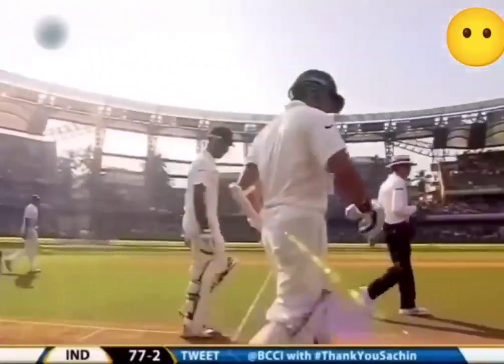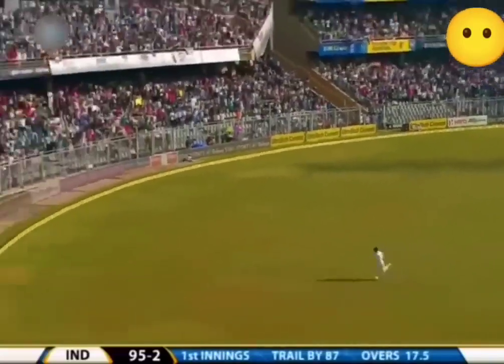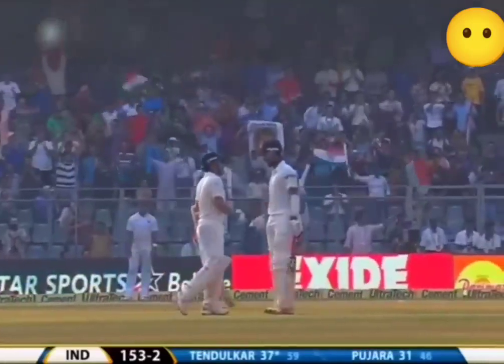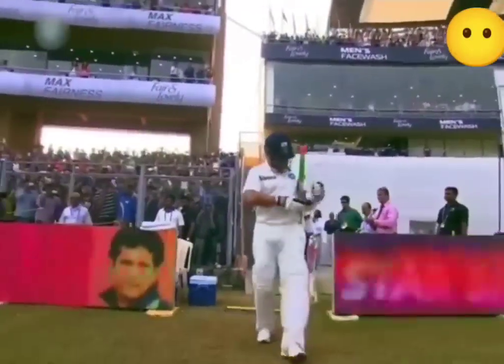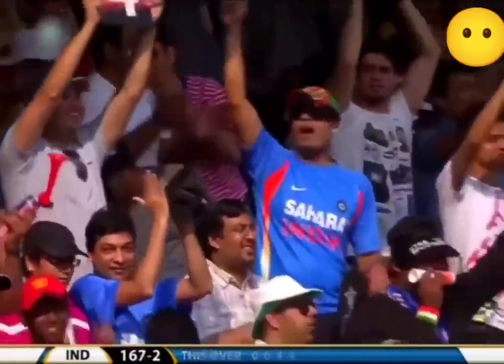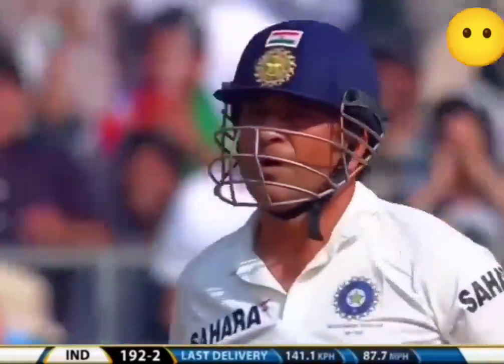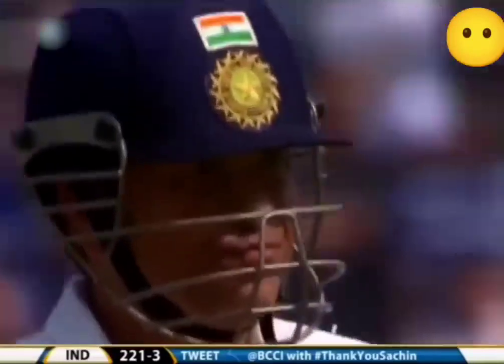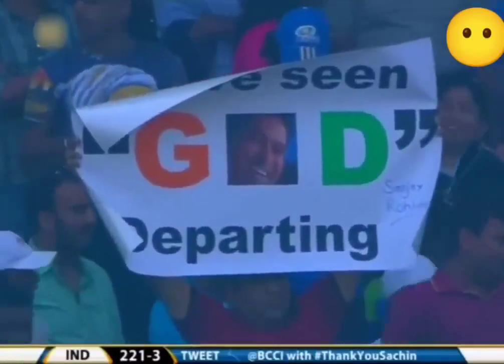Sachin Tendulkar last match highlights"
Here are more details about Sachin Tendulkar's last match:

*Match Summary:*

- India won the toss and elected to bat
- Sachin Tendulkar scored 74 runs in the first innings
- India declared at 495/10
- West Indies scored 182/10 in their first innings
- India enforced the follow-on
- West Indies scored 187/10 in their second innings
- India won by an innings and 126 runs

*Sachin Tendulkar's Farewell Speech:*

- Emotional speech thanking family, teammates, coaches, and fans
- Tribute to his parents, wife, and children
- Acknowledged the support of Indian cricket fans
- Ended with his iconic phrase: "I will miss this game"

*Tributes and Celebrations:*

- Guard of honor by the Indian team
- Standing ovation from the crowd
- Special ceremony organized by the BCCI
- Fellow cricketers and sports personalities paid tribute

*Career Statistics (at the time of retirement):*

- Tests: 200 matches, 15,921 runs, 51 centuries, 68 half-centuries
- ODIs: 464 matches, 18,426 runs, 49 centuries, 96 half-centuries

*Awards and Recognition:*

- Bharat Ratna (India's highest civilian honor)
- Padma Vibhushan
- Padma Bhushan
- Arjuna Award
- Wisden Leading Cricketer in the World (1997, 1998)

*Legacy:*

- Regarded as one of the greatest batsmen in cricket history
- Inspiration to millions of cricketers and fans worldwide
- Contributed significantly to India's rise as a cricketing powerhouse

Would you like more information or specific details about Sachin Tendulkar's career?